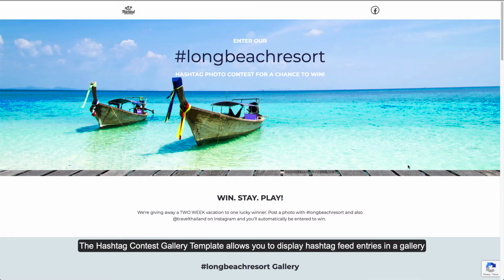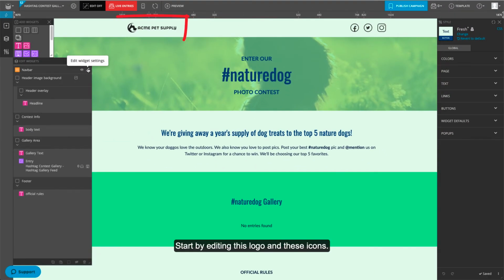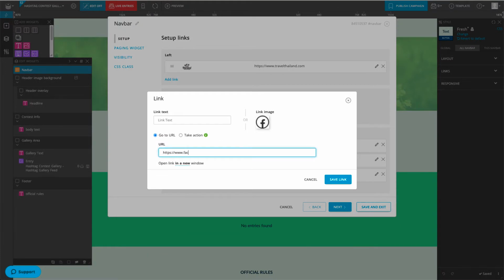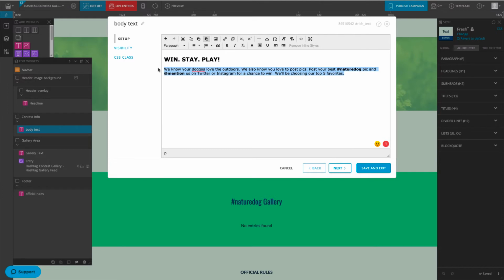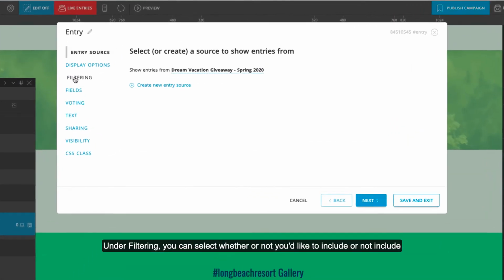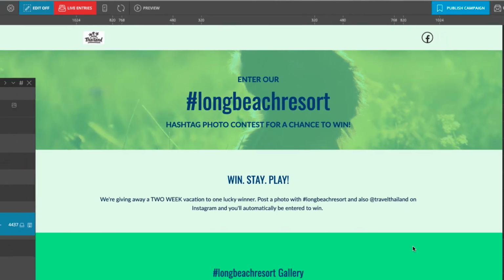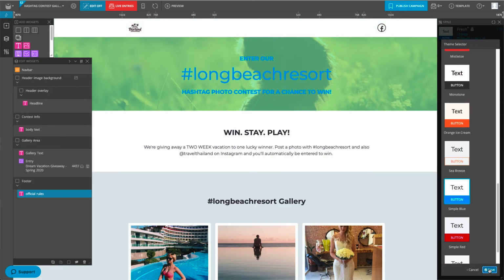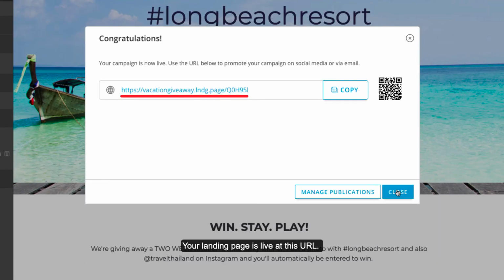Hashtag Contest Gallery Template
- Use a hashtag contest to promote your brand by automatically collecting entries from Instagram or Twitter. Use this template to display collected entries in a gallery. From there, enable voting or choose to only display approved entries.

This "How to use the Style Panel" video will help you customize the look and feel of your Campaign